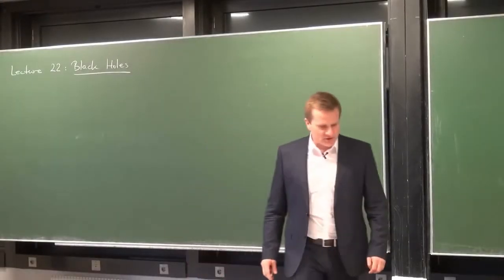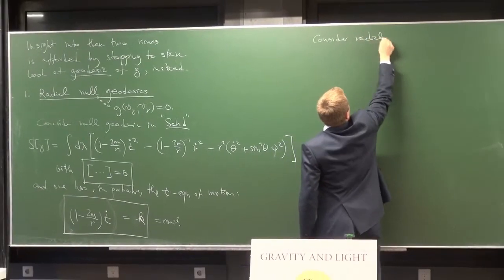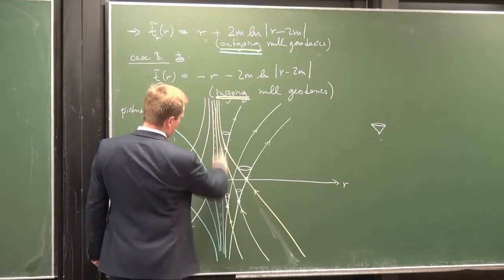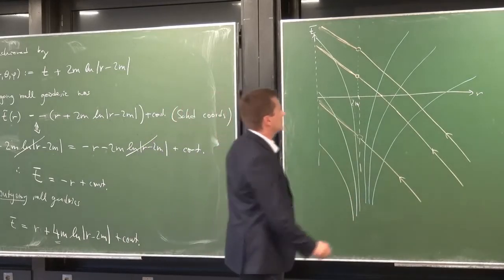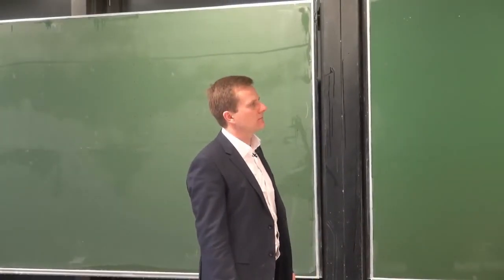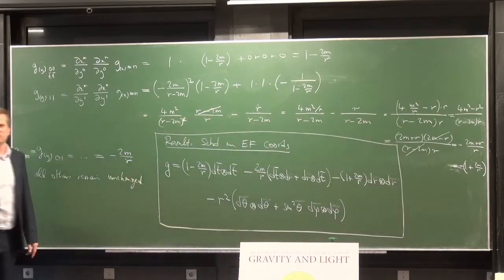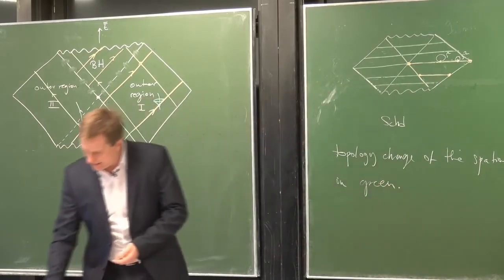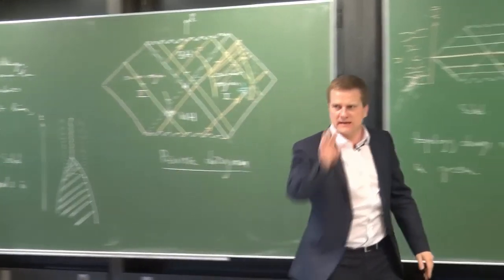Lecture 22: Black Holes (International Winter School on Gravity and Light 2015)